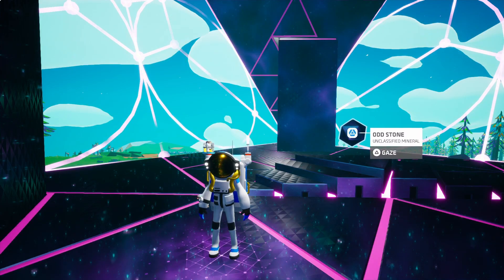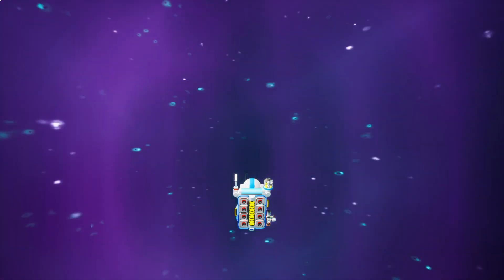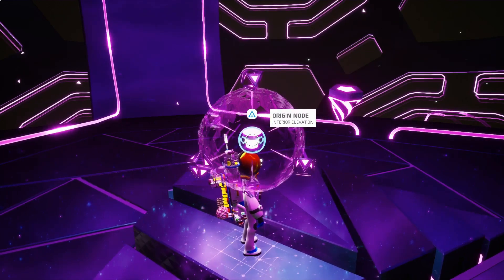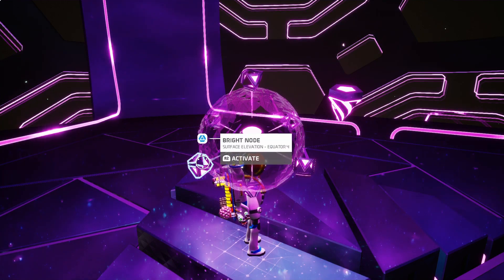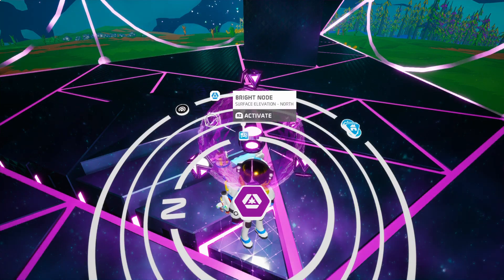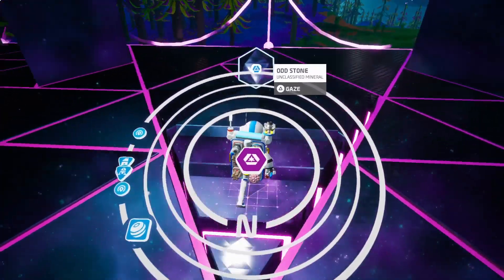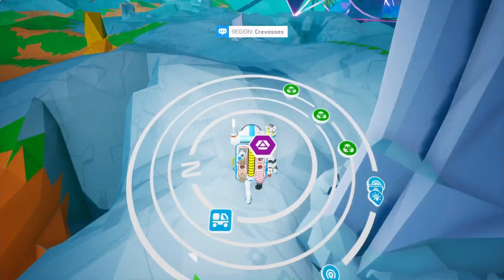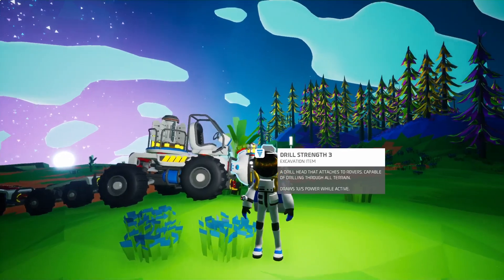Astroneer Interplanetary Travel!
Starting to see how cool this could be.